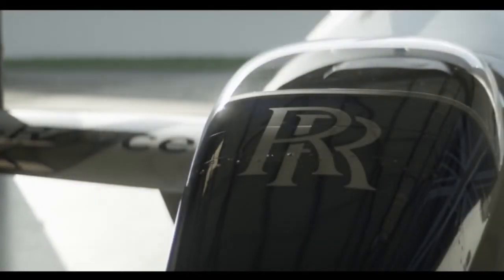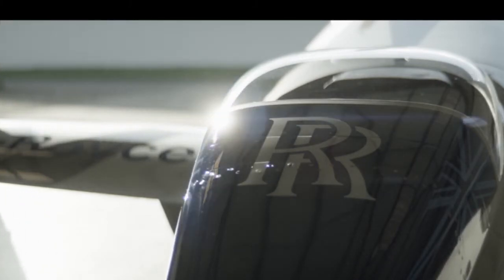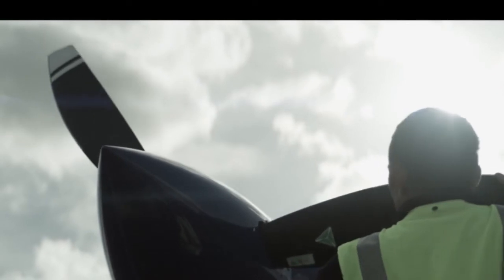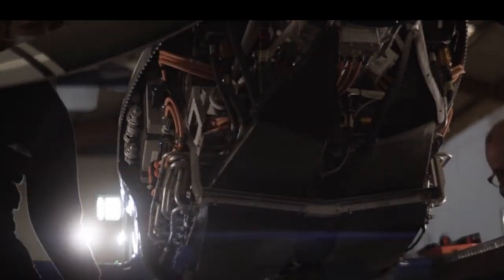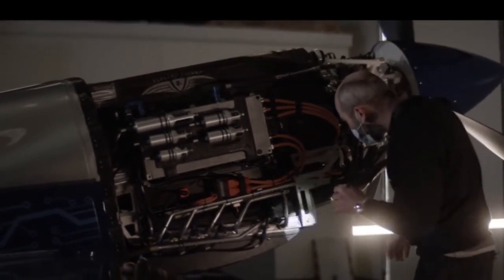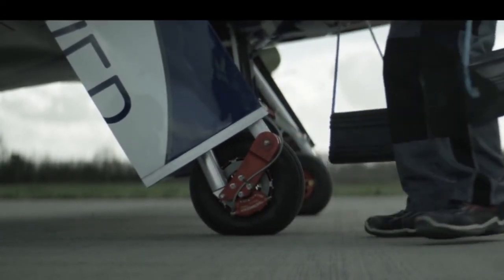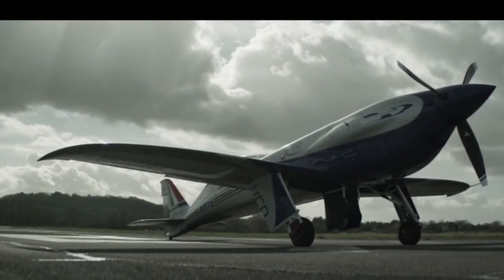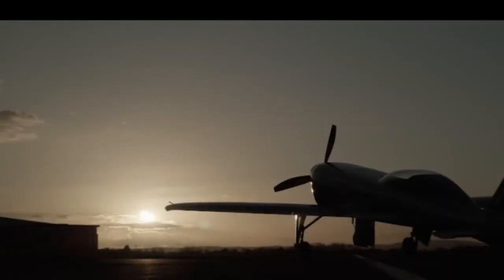Rolls-Royce develops its own electric plane. Electric passenger aircraft ready for service in 2026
A team of engineers & scientists are building a high-performance electric aero plane unlike anything the world has ever seen. Our zero-emission ‘Spirit of Innovation’ plane is expected to make a run for the record books with a target speed of 300+ MPH later this year.

Rolls-Royce believes that this amazing project is an exciting opportunity to engage with tomorrow’s scientists and engineers. We want to give every young person who shows an interest in STEM subjects the chance to explore those interests in an educational way that’s exciting and inspiring. We've produced a whole host of STEM-related activity packs for inquisitive young minds eager to learn more about cleaner sustainable aviation and have fun in the process.

1)This video has no negative impact on the original works (It would actually be positive for them).
2)This video is also for teaching purposes.
3)It is not transformative in nature.